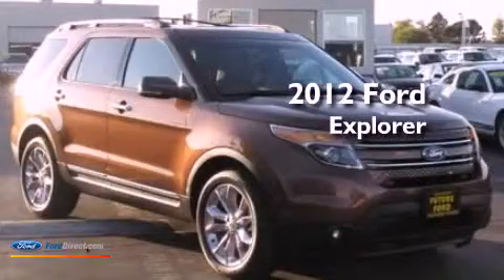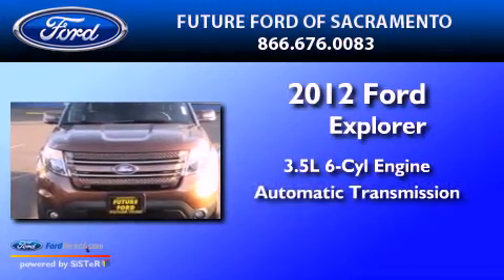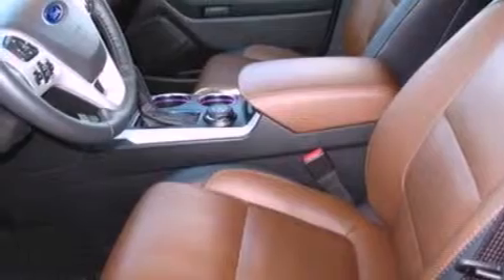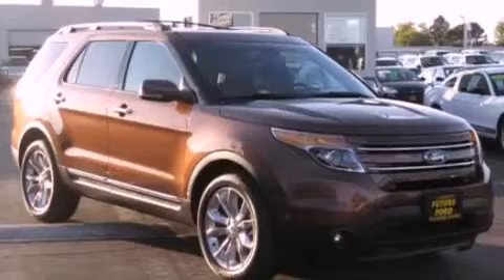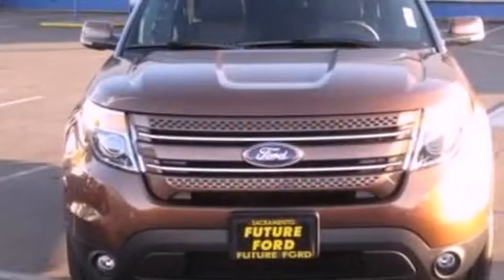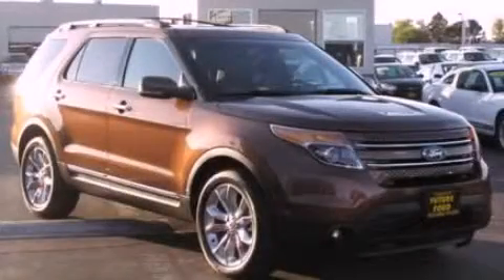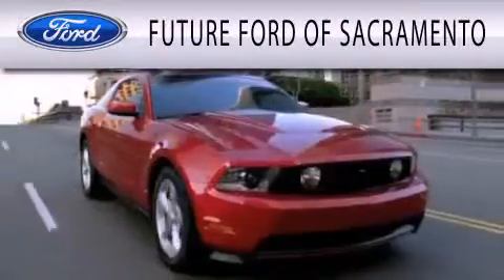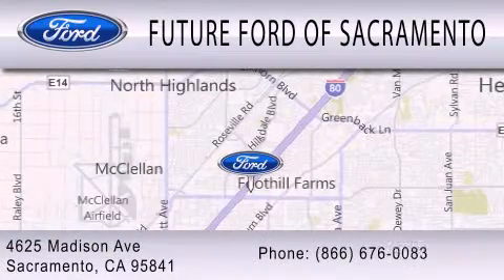2012 Ford Explorer Sacramento CA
Year : 2012
 Make : Ford
 Model : Explorer
 Engine : 3.5L V6 24V MPFI DOHC
 Trans . : 6-SPEED AUTOMATIC
 Exterior : GOLDEN BRONZE METALLIC

 Stock : 21446